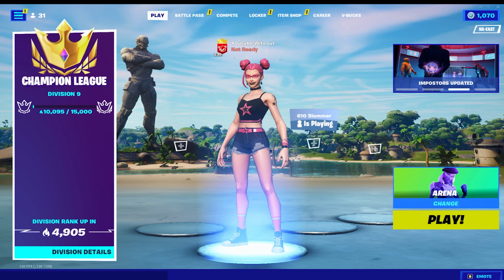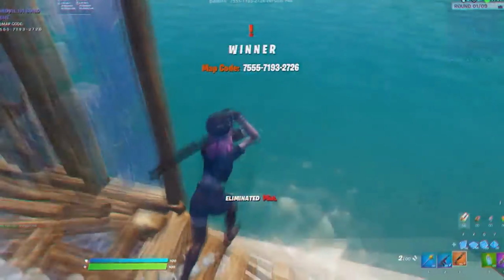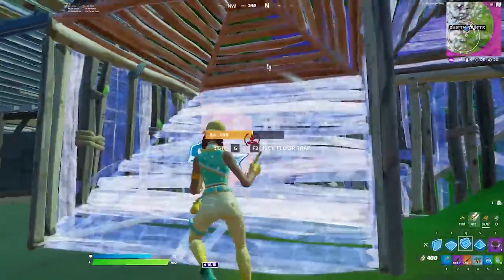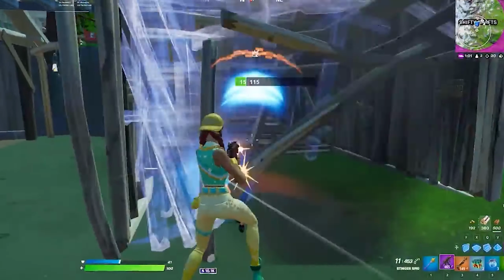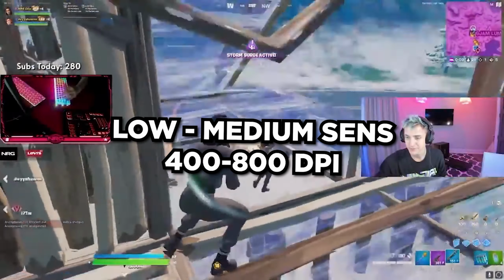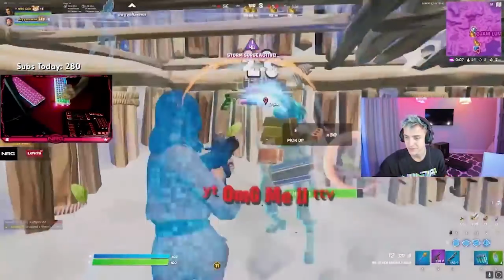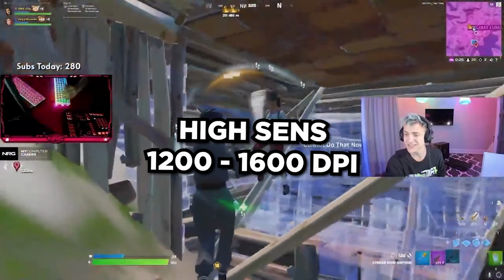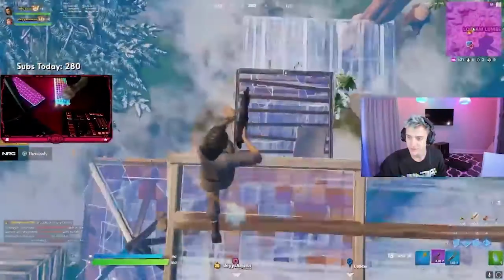This is How to Find Your PERFECT Sensitivity in Season 2 - Fortnite Sensitivity Guide Chapter 3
In this video, Im going to showing you guys how to find the perfect sensitivity using easy methods!

How To Find The PERFECT Sensitivity In Fortnite Chapter 3! - KBM & Controller (EASY!)

☘️ use code “Witeout” ☘️
▼ socials! ▼

⏱️TIMESTAMPS⏱️
0:00 - Intro
0:32 - Don't Do THIS!
1:16 - Experiment with other sensitivities
1:44 - PSA Method
2:41 - Method #3
3:18 - What DPI should you use?
4:33 - Controller Sens
5:13 - Outro

How To Find The PERFECT Sensitivity In Fortnite Chapter 3!
How To Find The PERFECT Sensitivity